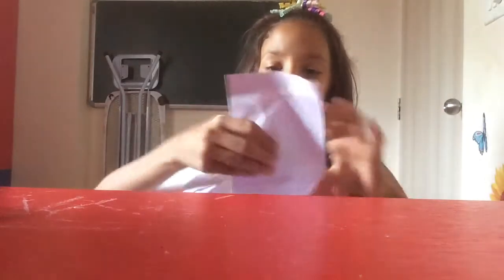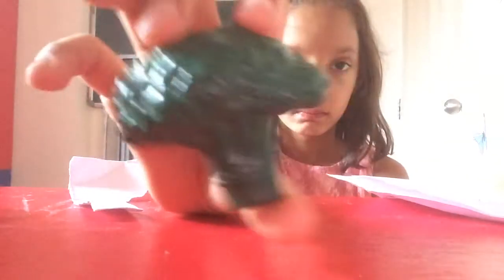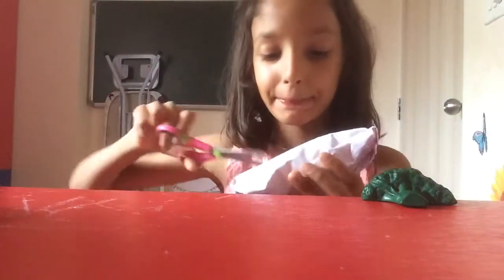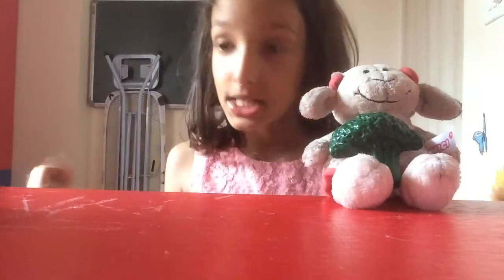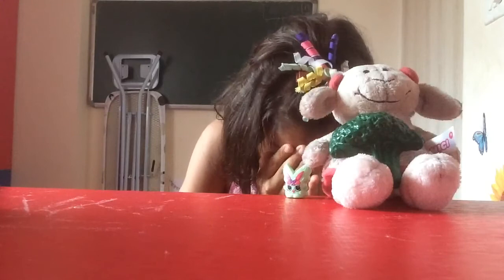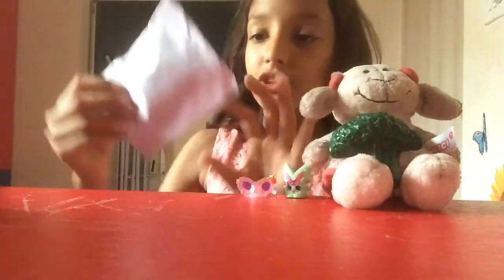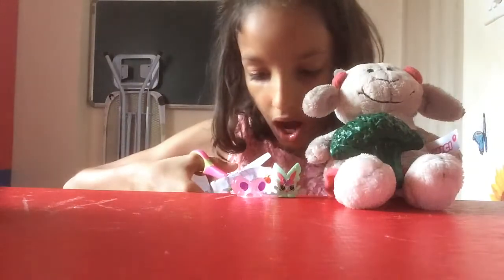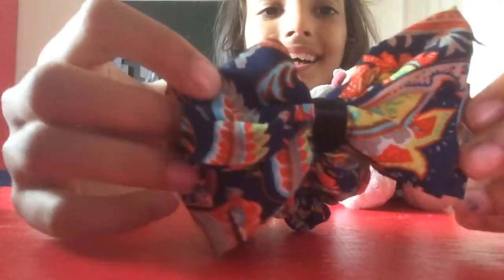Homemade blind bags opening episode 37